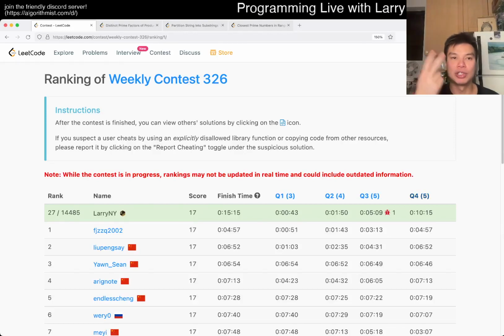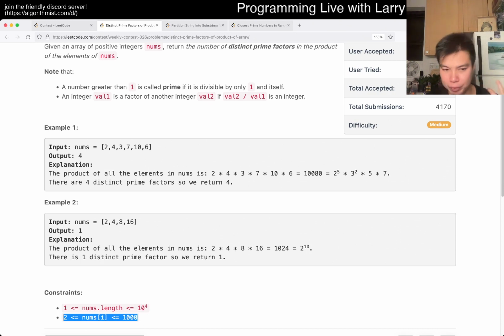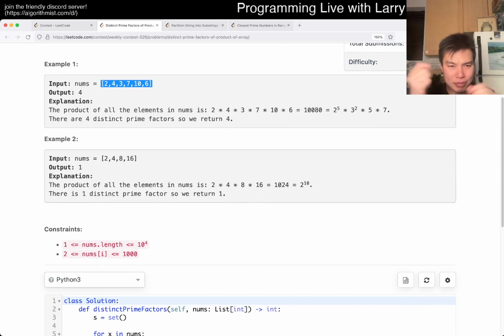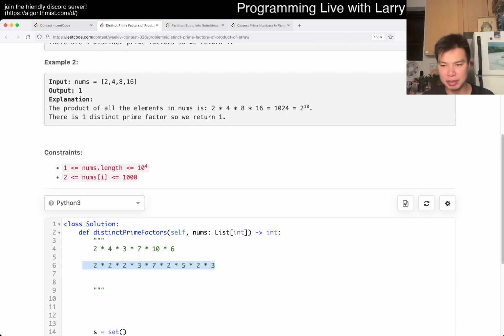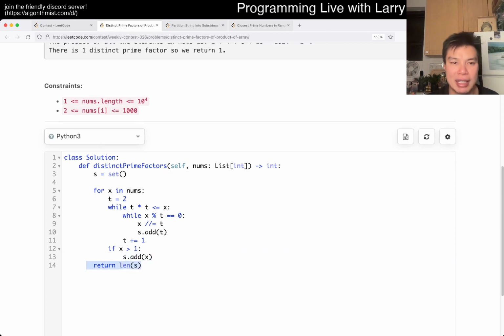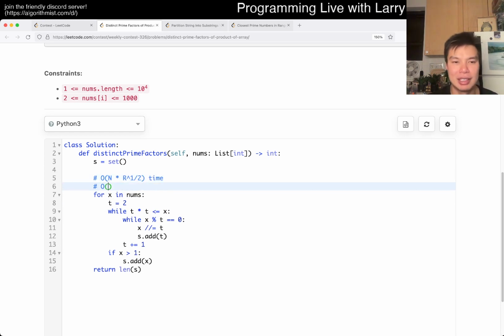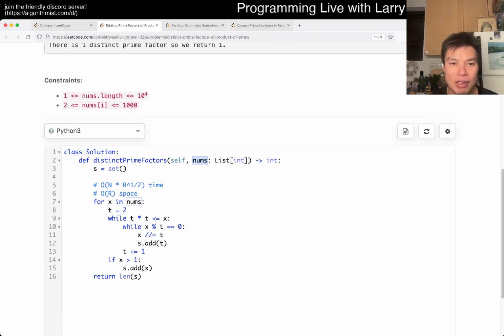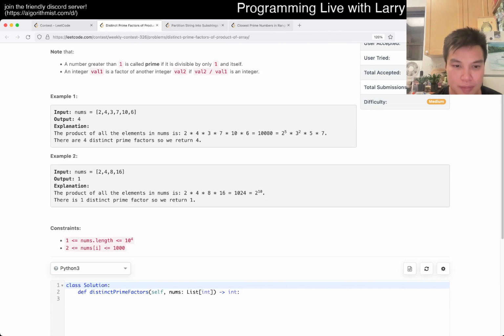2521. Distinct Prime Factors of Product of Array (Leetcode Medium)